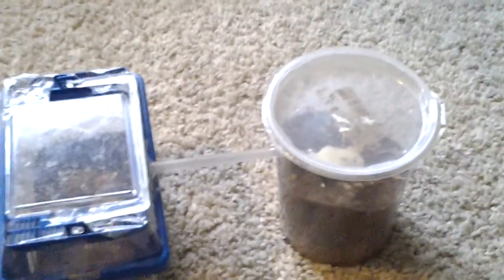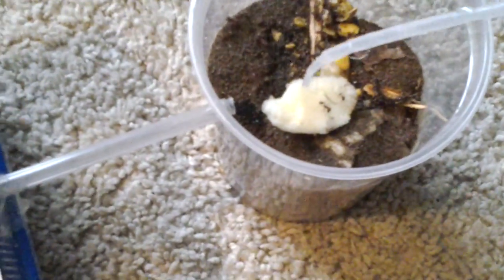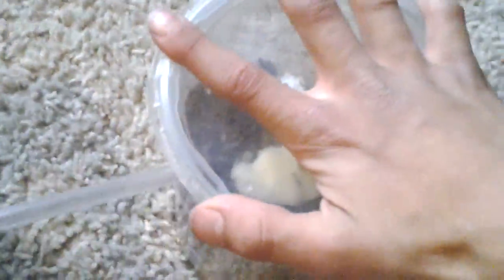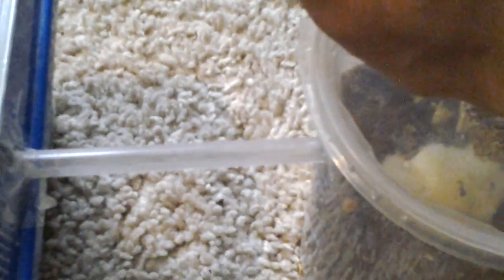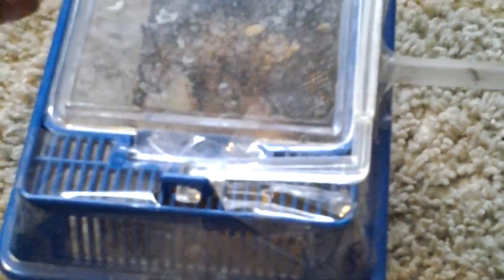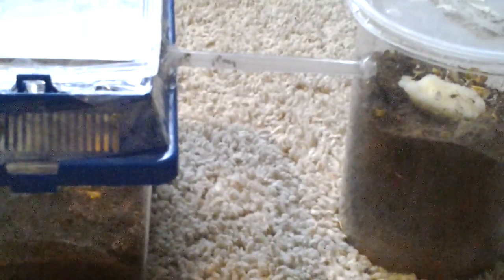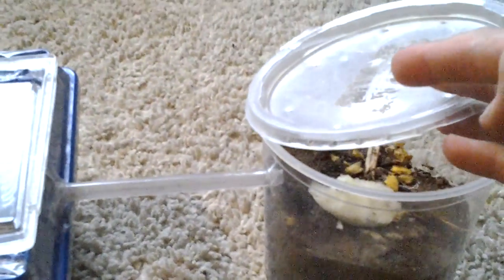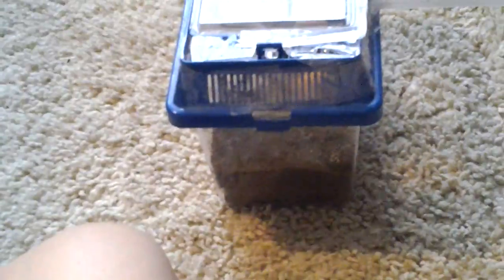My Western Harvester Ant Colony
These fellas are cool!